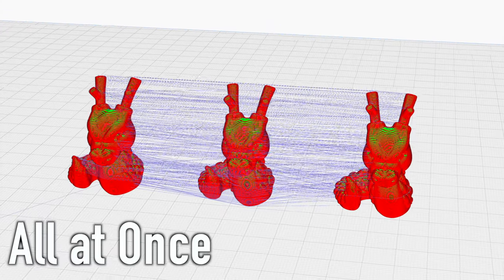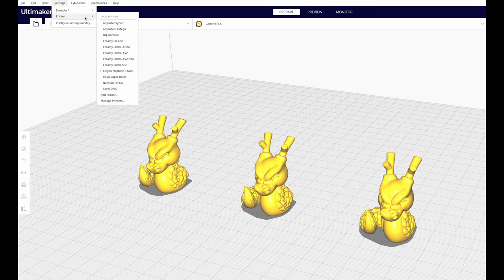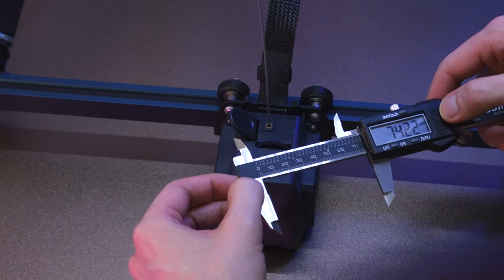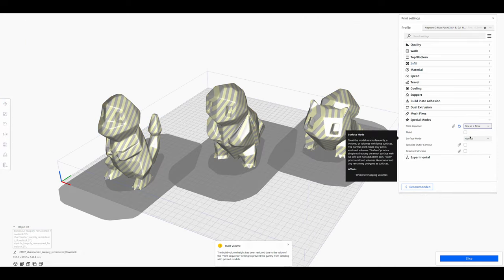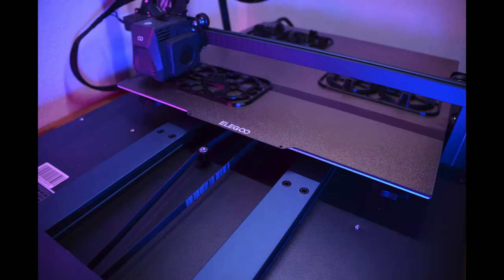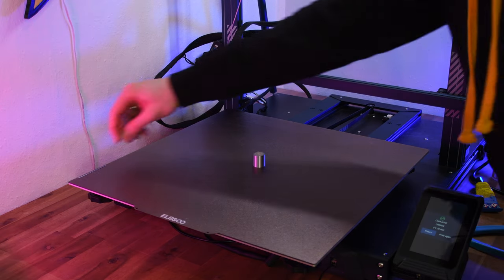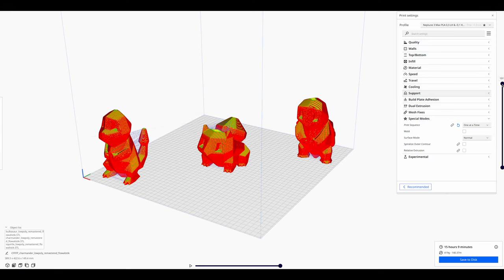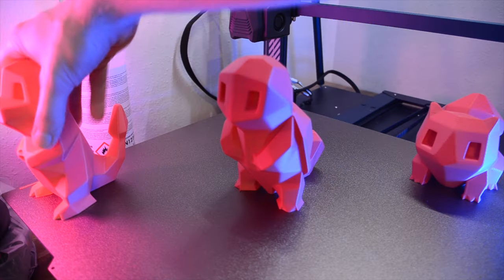Print large objects ONE AT A TIME and avoid printing errors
With the print order "One at a time" you can print several objects during a print not simultaneously layer by layer, but actually one after the other. This way you avoid many printing errors like stringing between the objects. I'll also explain how to bypass the height restriction in this mode.

00:00 Intro
00:04 Advantages
00:42 Print head settings in Cura
02:34 Example print 1
03:03 Bypass Z limitation
04:48 Sample print 2
05:03 Outro